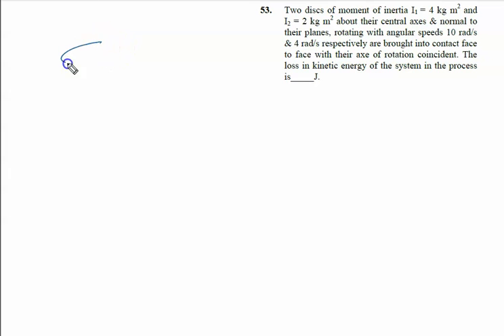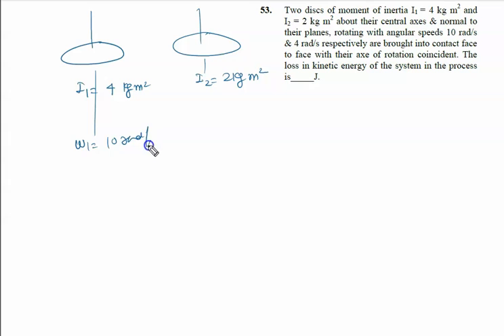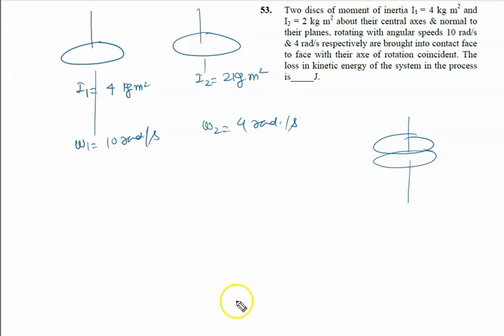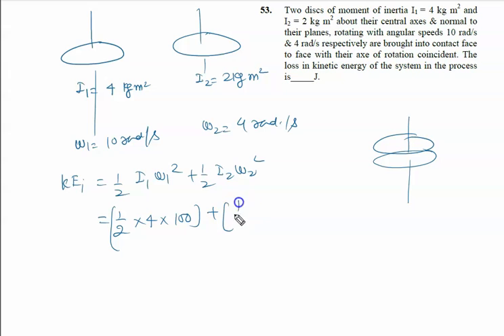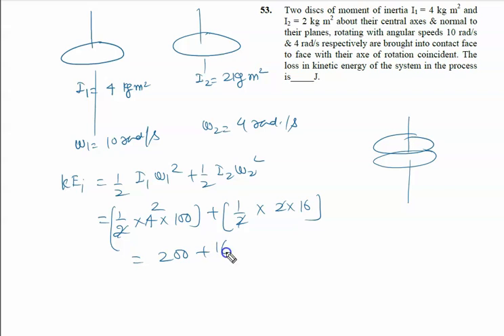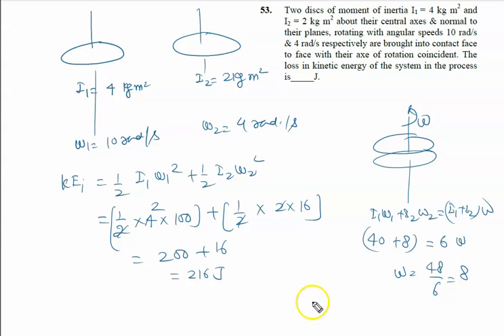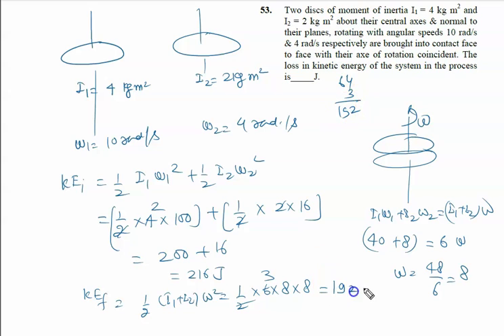Two discs of moment of inertia I1 = 4 kg m2 and I2 = 2 kg m2 about their central axes & normal to th